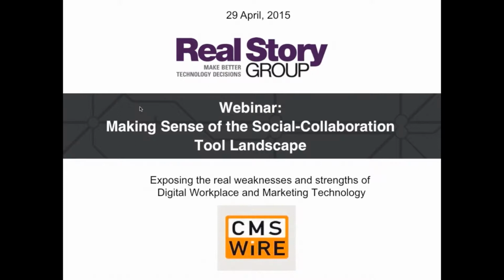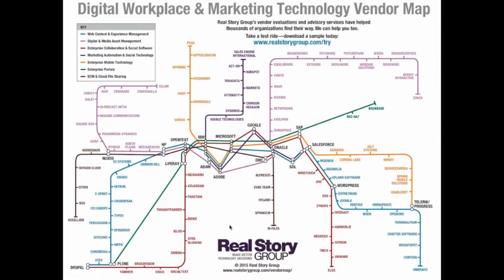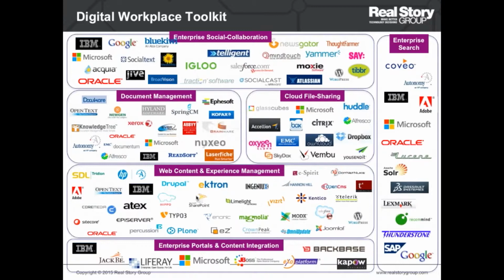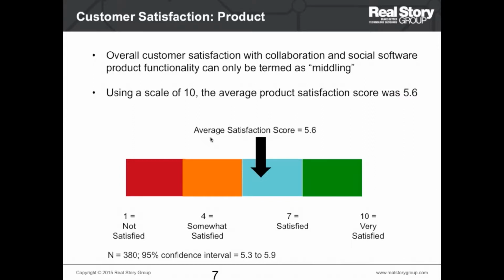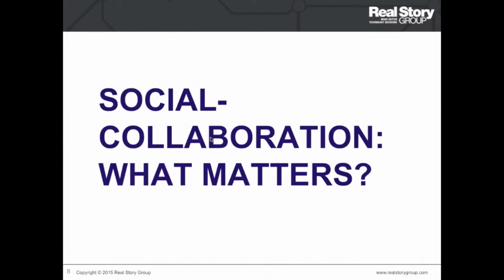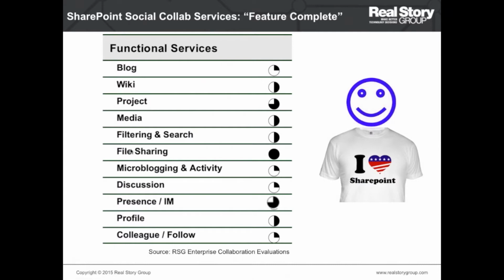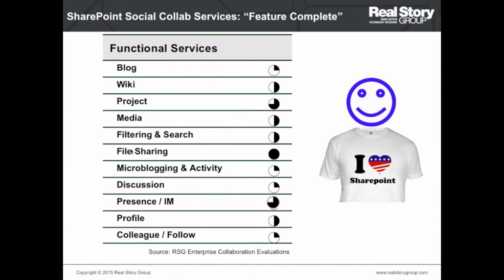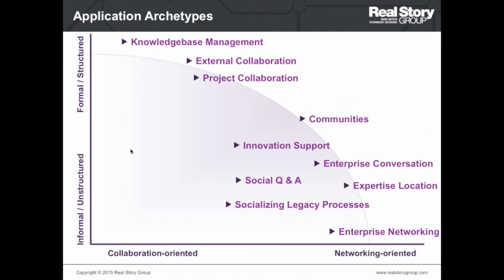Webinar: Making Sense of the Collaboration Tool Landscape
The landscape for enterprise collaboration technology is shifting rapidly. On the one hand, a variety of new, simpler solutions have hit the market for simple networking and project management. On the other hand, we have reached the era of "peak SharePoint," forcing customers of that longstanding platform to look beyond their SharePoint estates for innovation.

Meanwhile, most organizations still struggle to align people-oriented social networking capabilities with document- and process-oriented collaboration services. Fortunately, though, as a customer you have many choices depending on the breadth of your appetite and depth of your internal capabilities.

Join Real Story Group founder Tony Byrne in a tour of Collaboration technology choices, circa 2015. Based on RSG's qualitative vendor evaluations and customer survey research, Tony will lead you through a process of understanding your technology choice and making good decisions to improve collaboration this year.